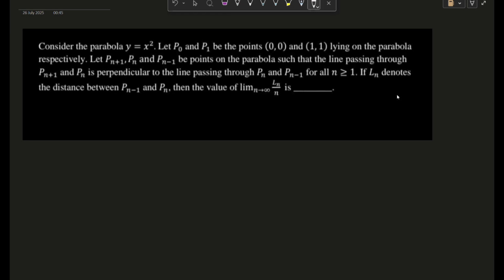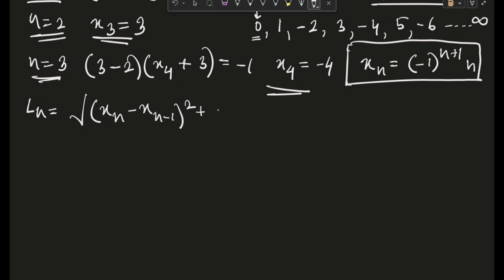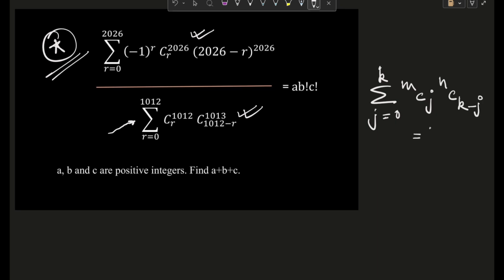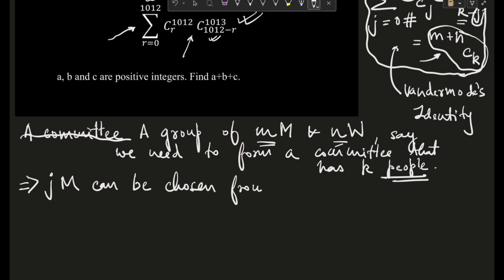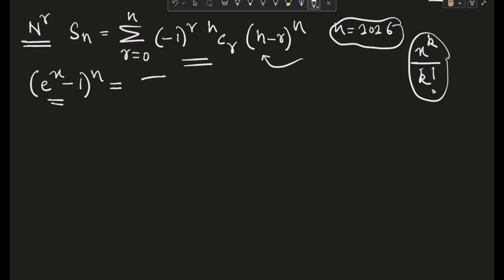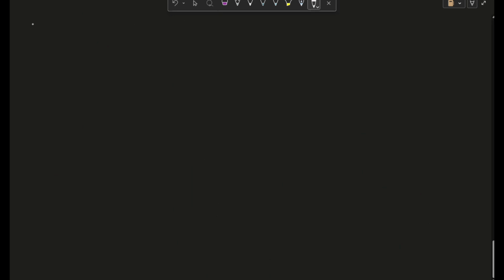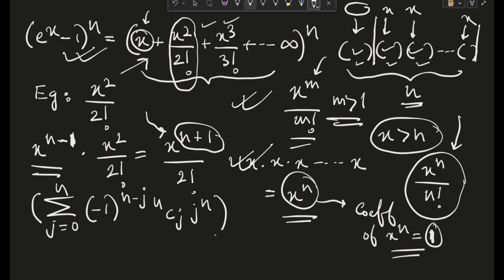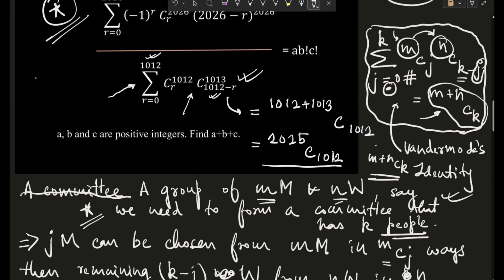Good Questions to feel the real JEE Advanced - 5